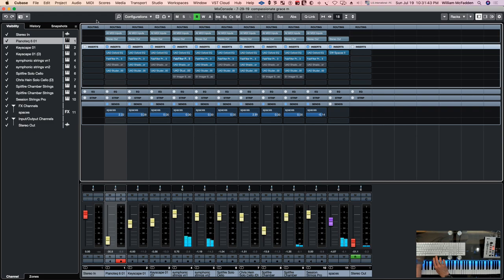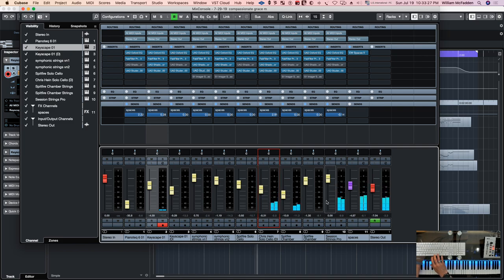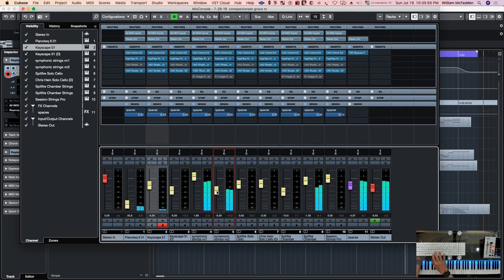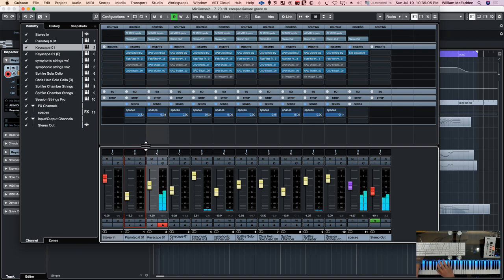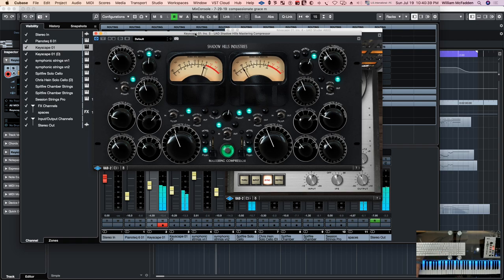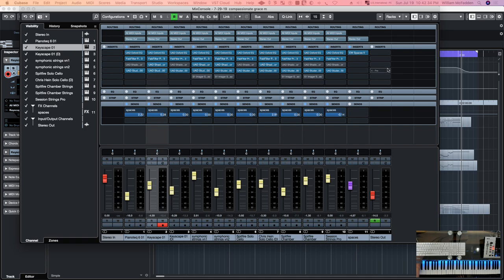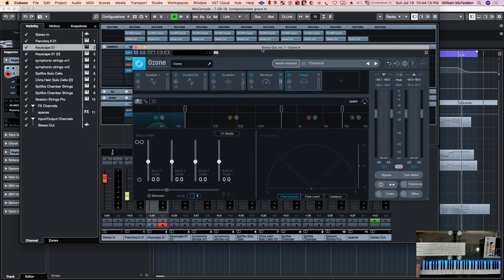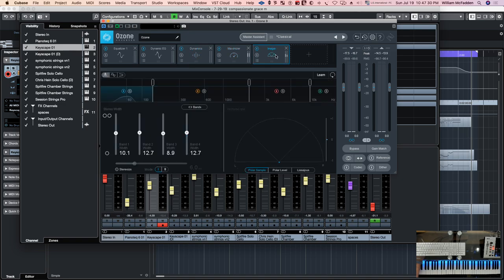How to Mix a Broadcast Quality Cue or Song - a quick overview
The process of mixing a cue using EQ, line levels, reverb, tape plugin,  and Ozone 9 for final touches.
Fabfilter is used as primary eq, EW Spaces 2 is used as reverb, Studer A800 is used for a tape plugin, and Ozone 9 for mastering final mix. Instruments used as Spitfire Chamber Strings, Symphonic Strings and solo cello, Chris Hein Solo Cello, Pianoteq 6, and Keyscape.